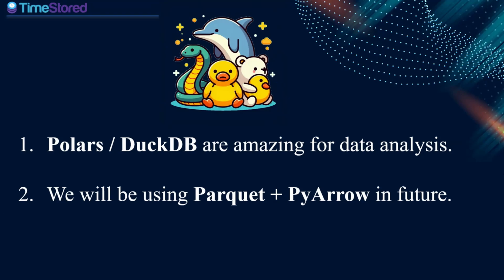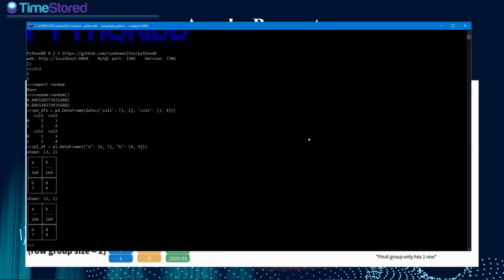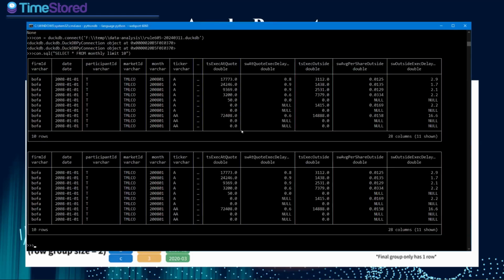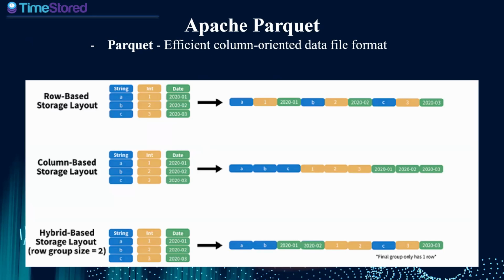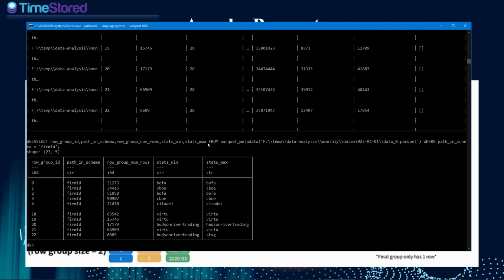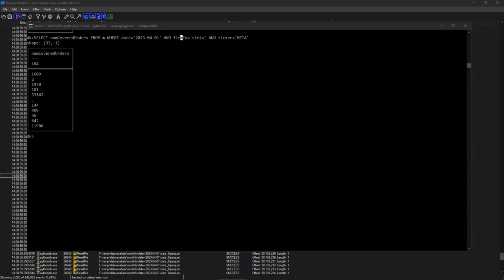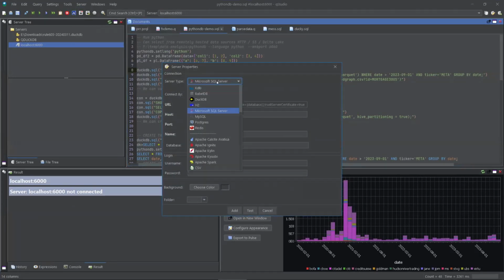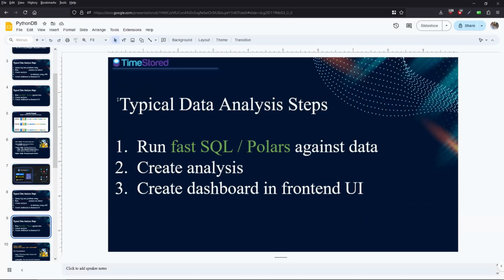PythonDB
DuckDB / Polars / Kola.